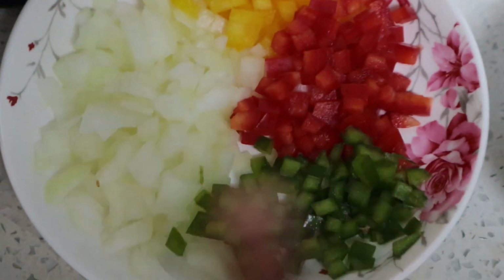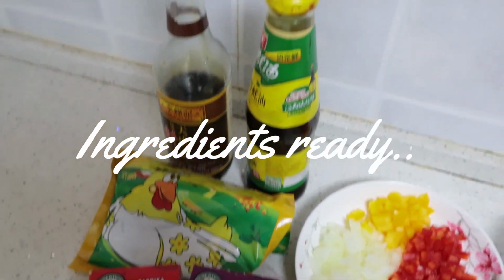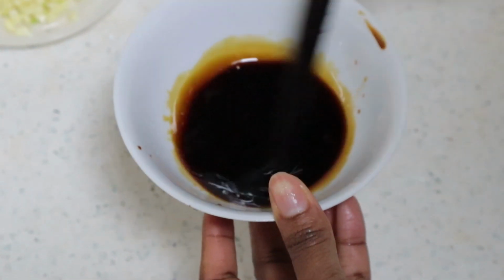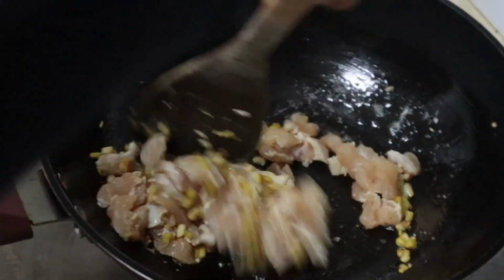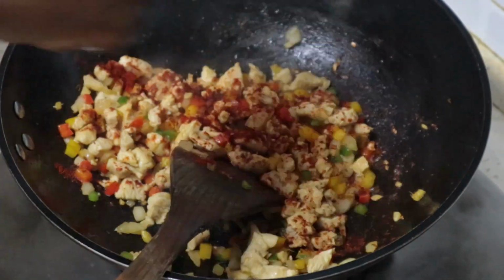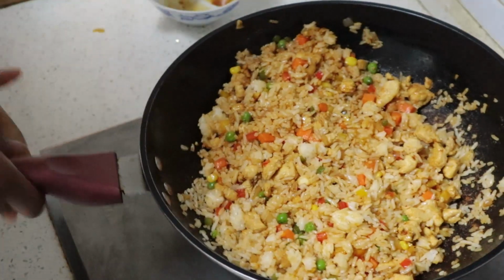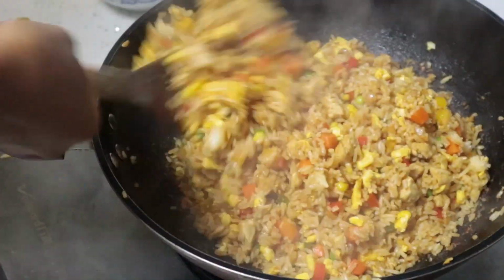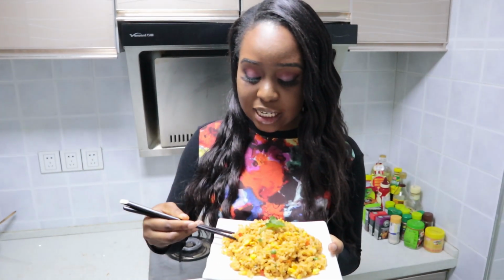EASY CHINESE CHICKEN FRIED RICE RECIPE || RESTAURANT STYLE CHINESE FRIED RICE | Just Siphosami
Hey Loves 💕

As requested, I’ve decided to share some Chinese recipes with you guys. In this video I’ll be making Chinese chicken fried rice. This recipe is sooo easy guys and you can make it at home.

I love you guys so freaking much ❤️❤️❤️
Xoxo
Sammy

Song Title: Many Tinz

🌟 If you are a company interested in working with me, or want me to review your products,